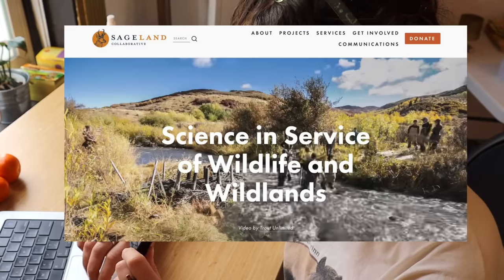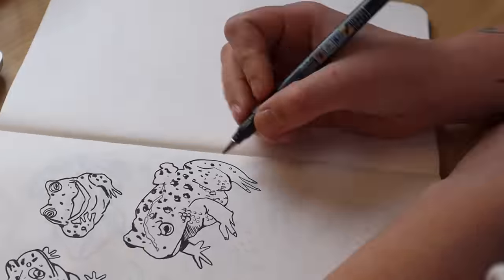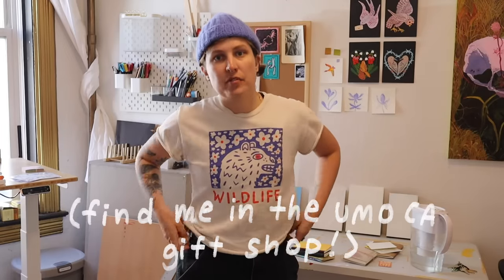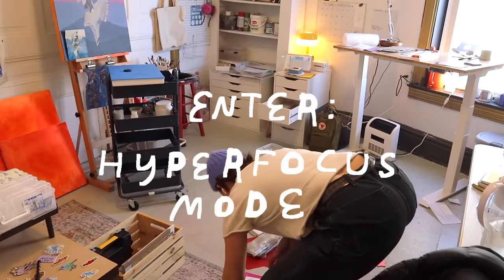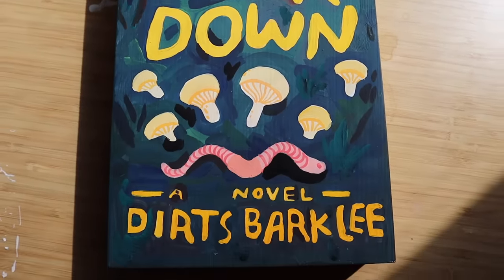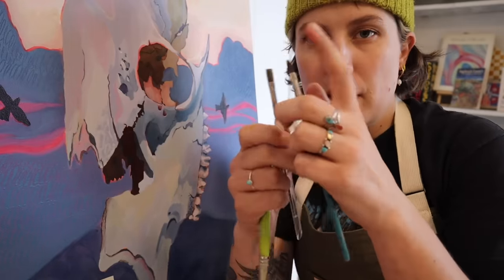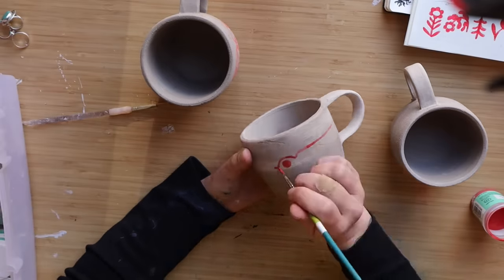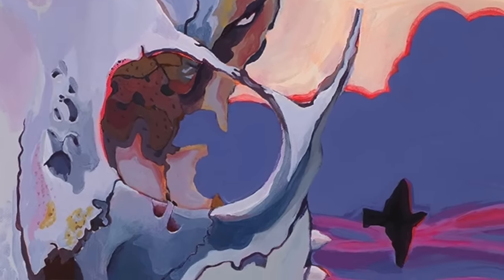hang out with me in my art studio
this is a studio vlog in which I make a painting, make some fake books, paint some ceramics, and also I go on a desert trip! Come Haaaannnnggg with me